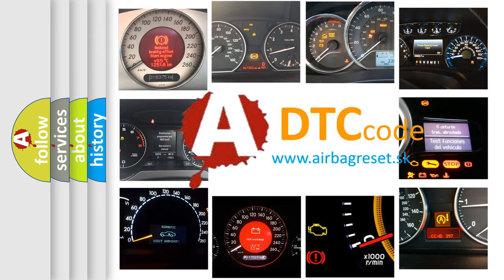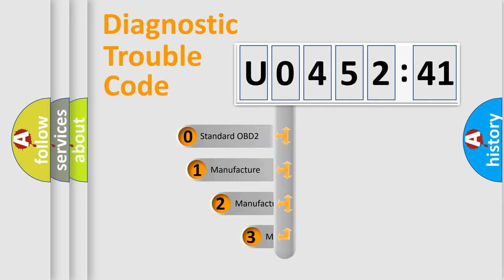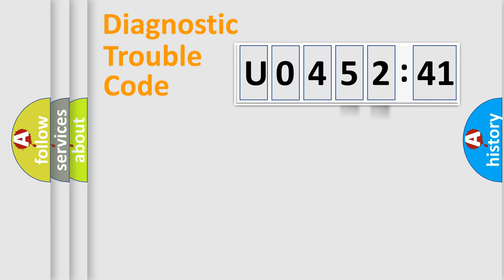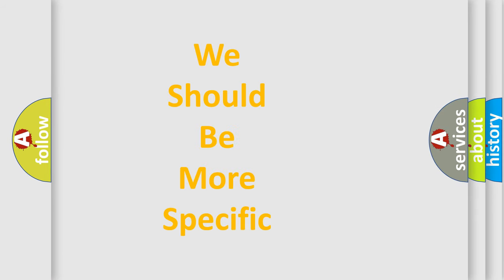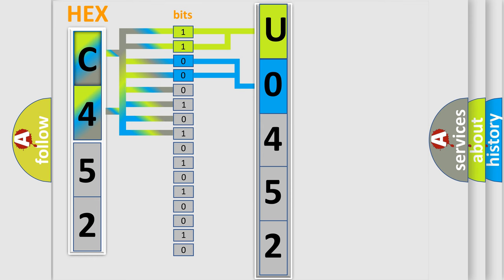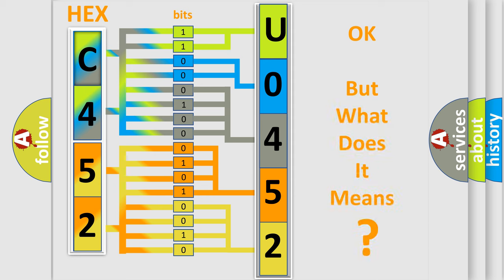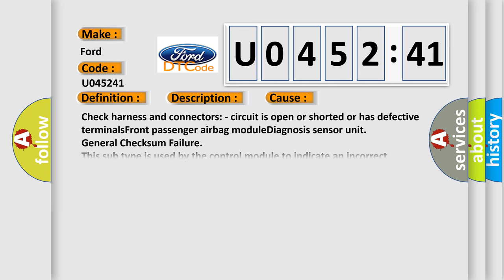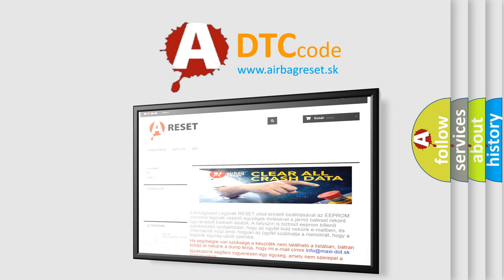DTC Ford U0452-41 Short Explanation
Contents:
0:21 Basic DTC analysis according to OBD2 protocol standard.
1:48 Insight into programming
2:58 A diagnostically understandable description of the Diagnostic Trouble Code
3:05 Basic error definition

Make:
Ford
Code:
U0452 41
Definition:
Description:
Front passenger air bag module circuits are shorted to each other.
Cause:
Check harness and connectors: - circuit is open or shorted or has defective terminalsFront passenger airbag moduleDiagnosis sensor unit
Failure Type: